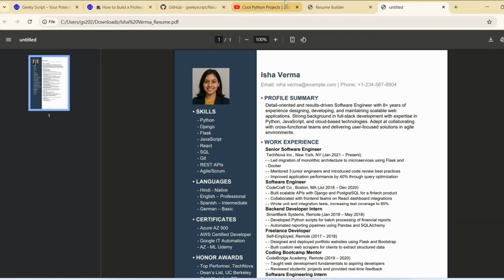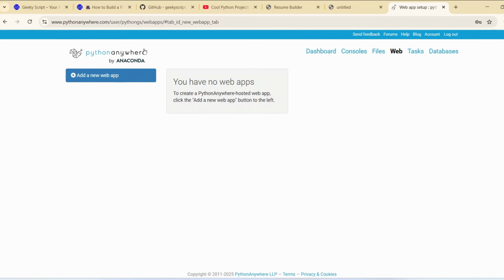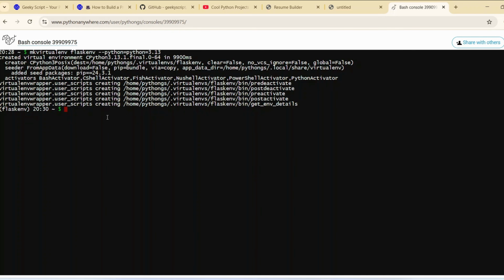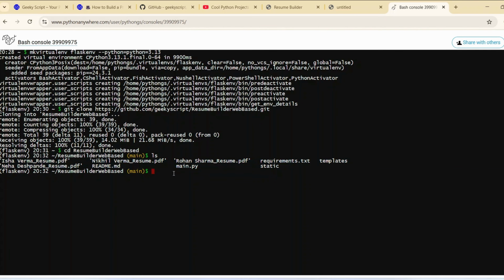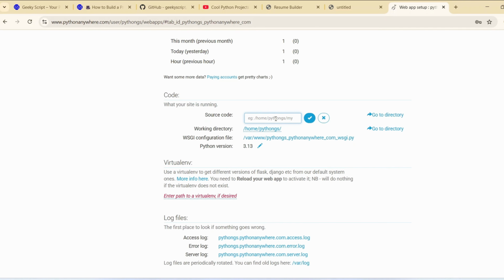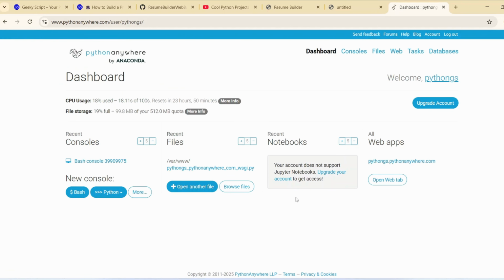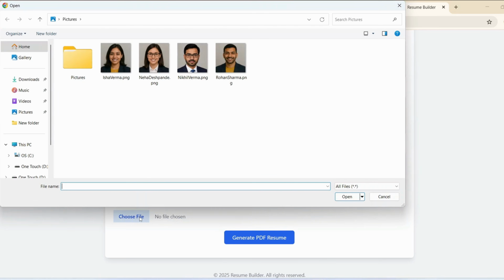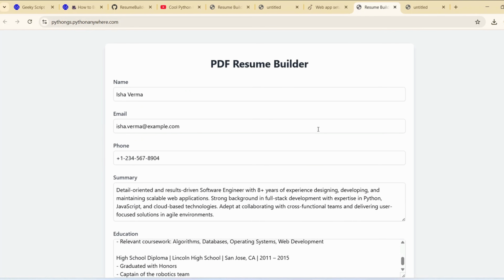🔥 How to Deploy Python Flask Web App on Server [ 2025 Update ] Pythonanywhere Tutorial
🚀 Deploy Your Flask App in Minutes! [ 2025 Update ] Pythonanywhere Tutorial | Flask App
🔥 Ready to take your Python Flask web app live? In this updated 2025 tutorial, we’ll walk you step-by-step through the easiest and fastest way to deploy a Flask web app on a live server using PythonAnywhere — no DevOps stress, no complicated setups!

🔽 DOWNLOAD CODE & RESOURCES BELOW 🔽

🔥 What You’ll Learn:
✅ What is PythonAnywhere and why it’s perfect for Flask beginners
✅ How to prepare your Flask app for deployment
✅ Uploading your project files to PythonAnywhere
✅ Setting up virtual environments
✅ Configuring WSGI files and web app settings
✅ Solving common deployment errors (2025 fixes)
✅ Testing your live web app on a real domain

📌 Whether you're launching a portfolio project, a startup MVP, or a side hustle — this guide will help you deploy your app like a pro!

📦 Tools Used with Required Python Libraries/ Packages:
- Python 3.x
- Flask Framework
- PythonAnywhere
- Git

🧠 Who Should Watch This:
👩‍💻 Beginners learning Flask who want to see their project go live without getting stuck in deployment chaos
💼 Students & developers building portfolio projects and need a quick hosting solution
🧪 Students and educators sharing Python projects for school or demo purposes.
🧰 Freelancers deploying client apps without managing complex servers
📦 Anyone tired of confusing AWS, Heroku, or Docker setups — and wants a simple, reliable way to deploy Flask in 2025

🚀 Topics addressed in this tutorial:
- How to Deploy Flask App on PythonAnywhere (2025 Step-by-Step Guide)
- Setting Up Virtual Environment & WSGI for Flask Deployment
- Hosting Python Flask Web App with Free PythonAnywhere Account
- Fixing Common PythonAnywhere Deployment Errors in 2025